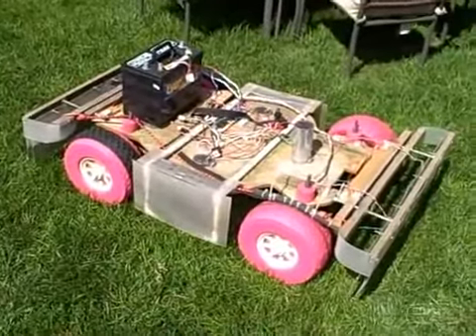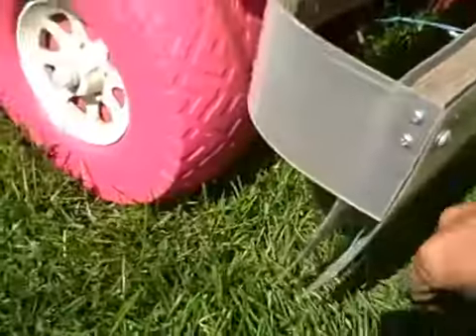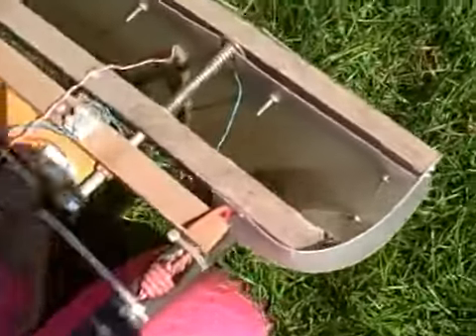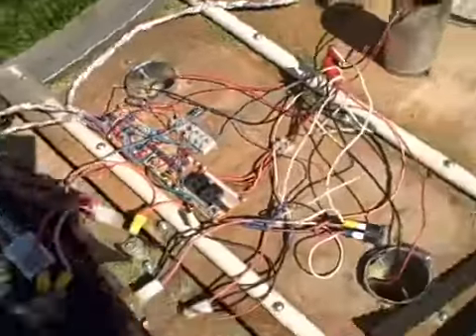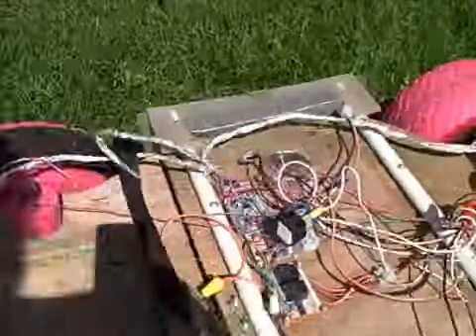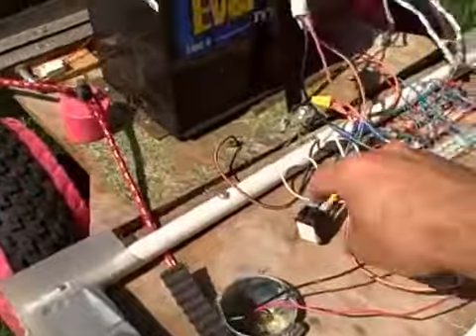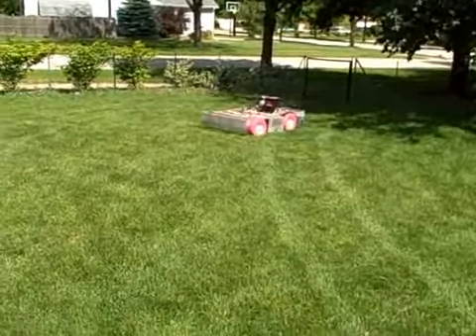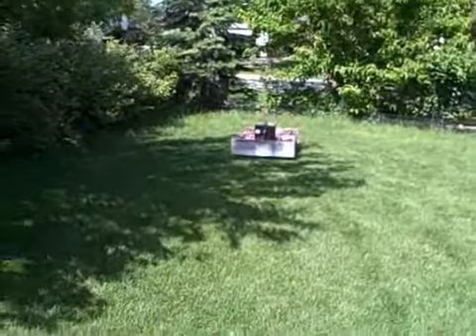How to Make a Robot Using Sensors robot cat co